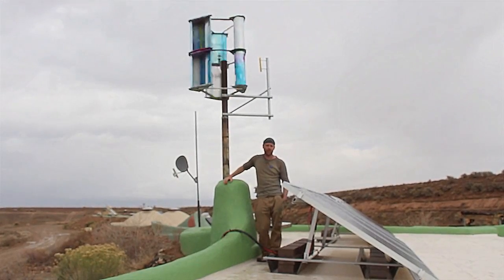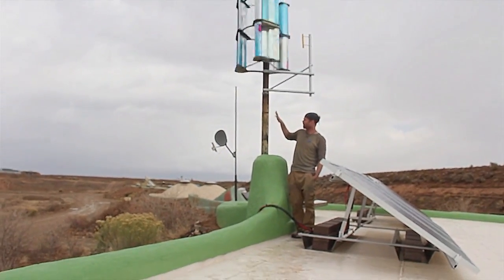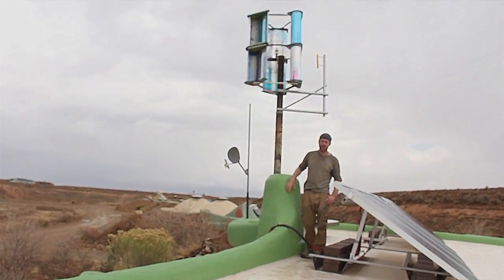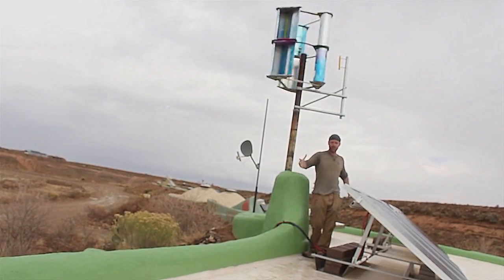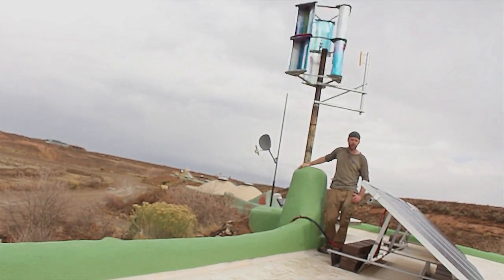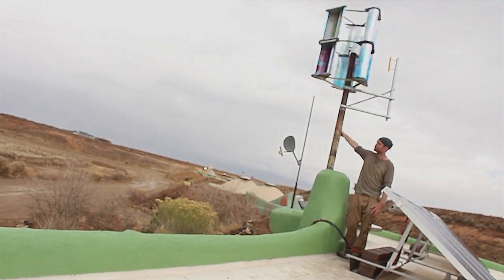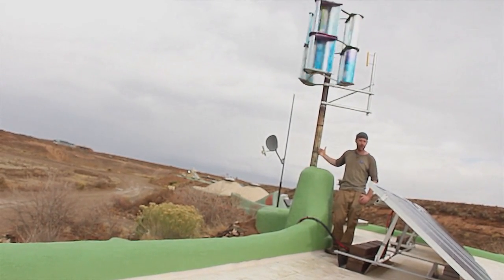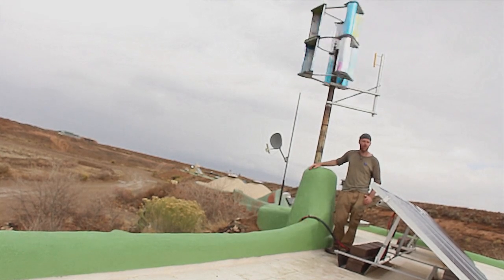$30 Wind Turbine at Earthship, Taos - OpenSourceLowTech.org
A quick walk through of the Lenz2 type vertical axis $30 wind turbine we installed on one of the Earthships in New Mexico.